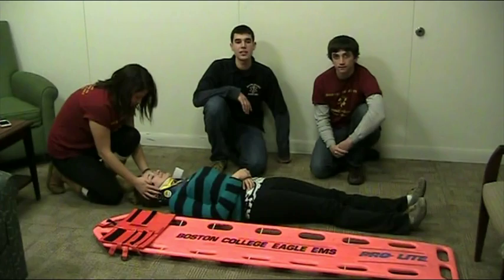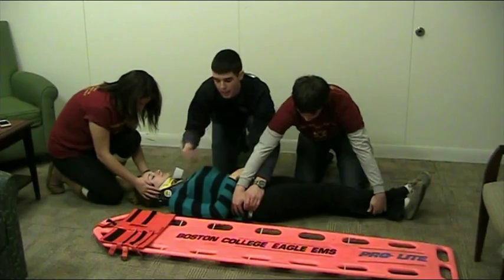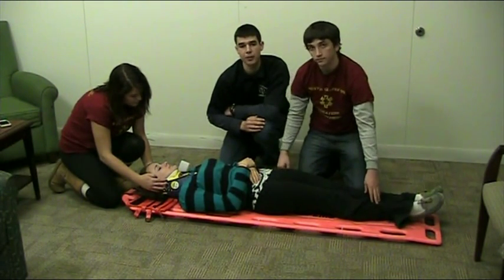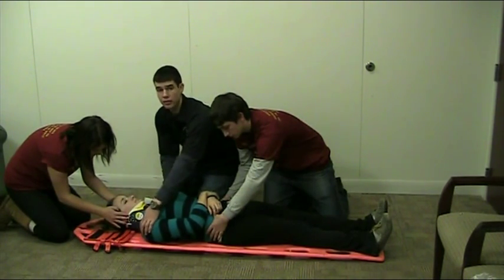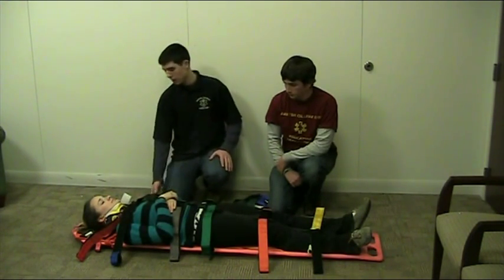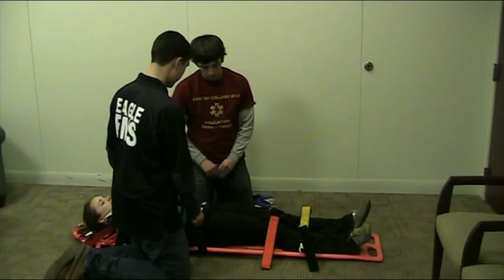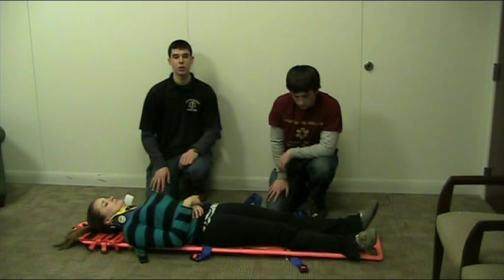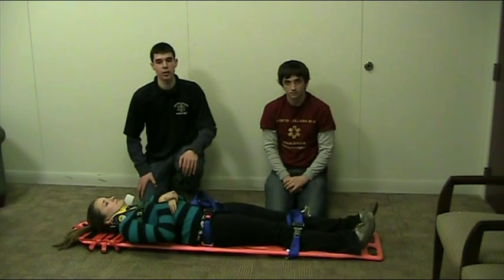EMT Training: Backboarding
Learn how to properly backboard a patient!